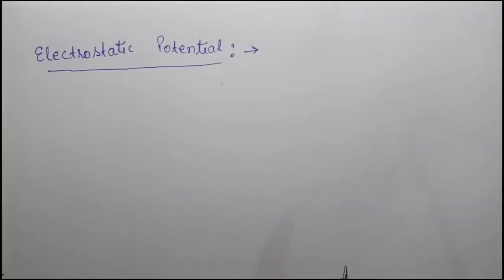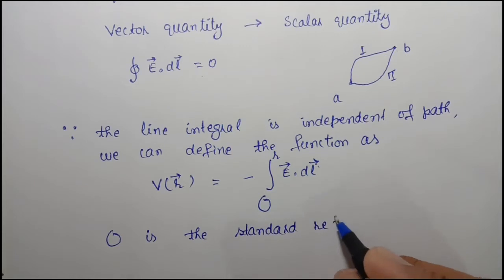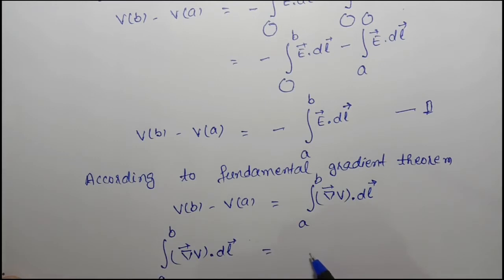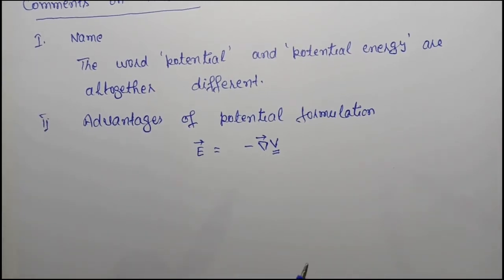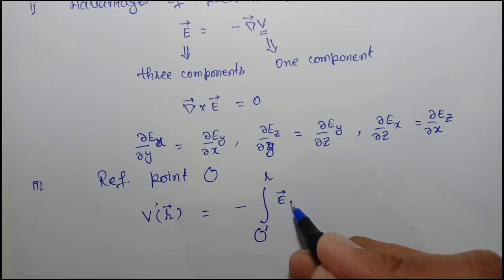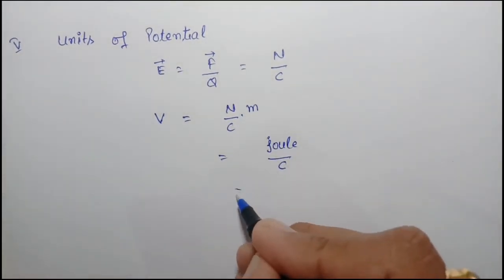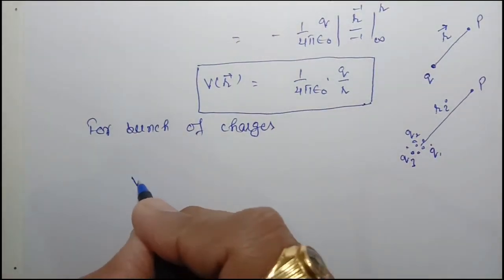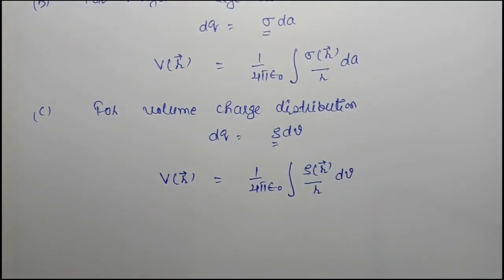Electric Potential by Dr. Diwan